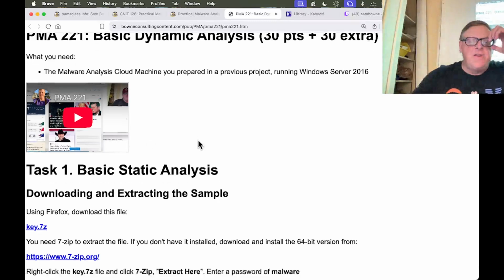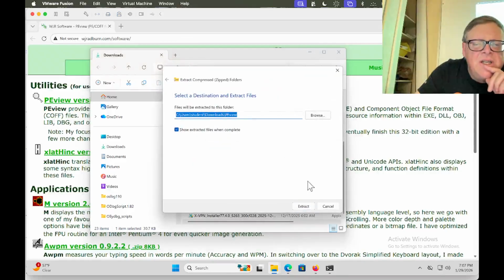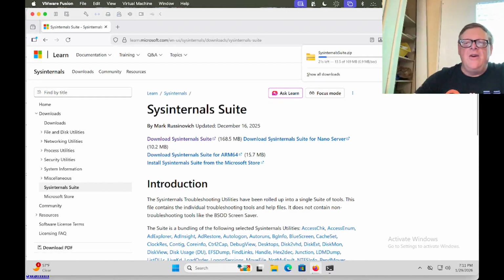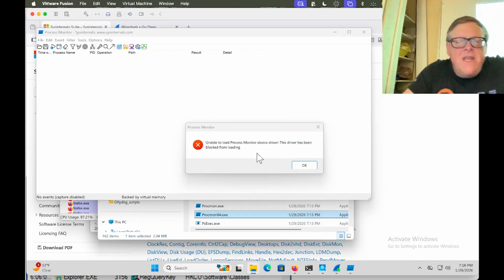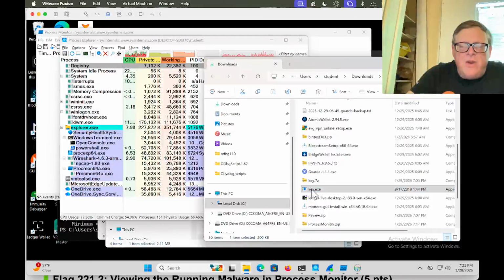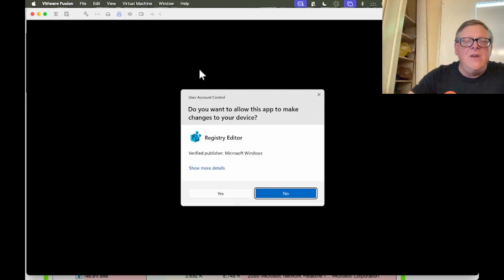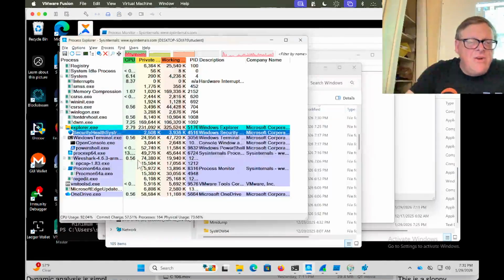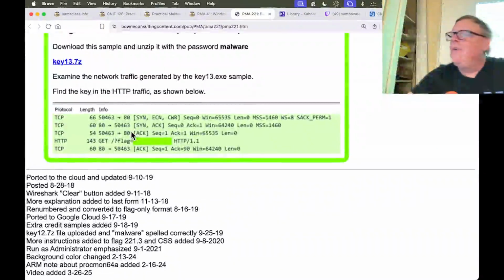PMA 221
For a malware analysis class